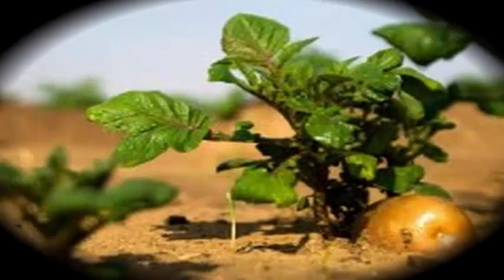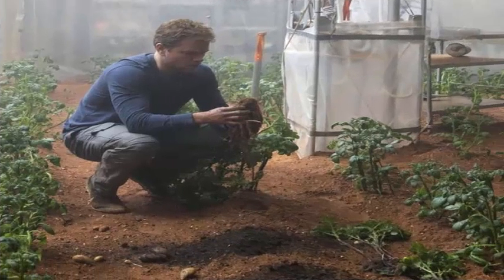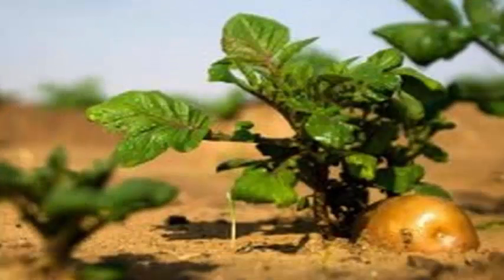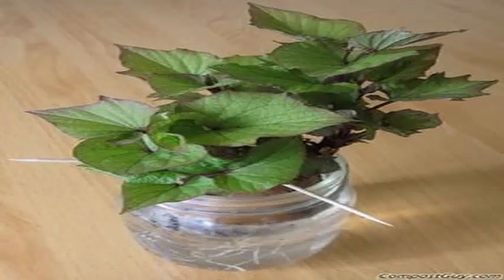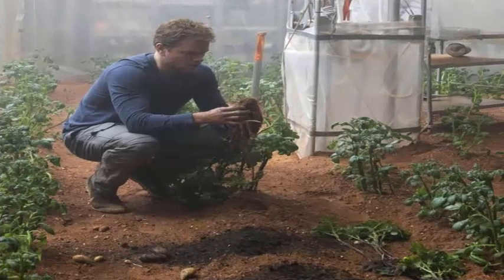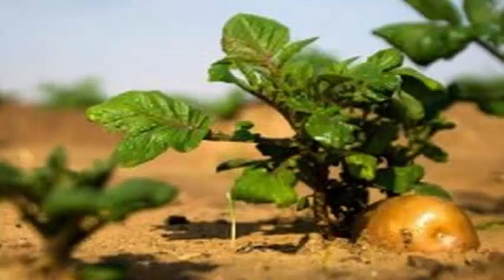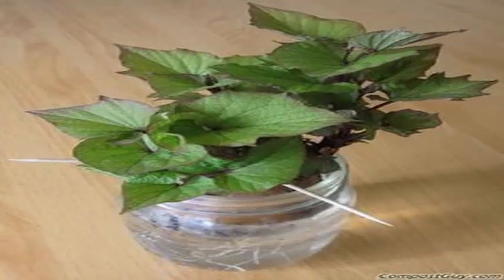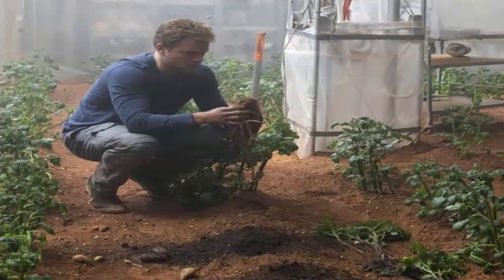China: intends to grow potatoes and raise worms on the moon.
The moon could soon become a step closer to being habitable if the Chinese space authorities succeed in reaching their plan to raise the worms and grow the potato in a container deployed to its surface.
The idea out of this world, reports revealed by the Chinese space authorities last week, depends on a 3kg 6.6lb mini ecosystem container that would be transported to the surface of the moon by the Chang'e 4 lunar module as in the mobile in 2018. The container, which is being developed by research teams led by Chongqing University, will send potatoes, Arabidopsis seeds, and silkworm eggs to the surface of the moon, container design chief Zhang Yuanxun , The Chongqing Morning Post, which quoted by the South China Morning post.

Eggs hatch on silkworms, which can produce carbon dioxide, while potatoes and seeds emit oxygen through photosynthesis. Together, they can establish a simple ecosystem on the moon, added Zhang realizes, however, that the moon spinning in a home for potatoes and worms will not be an easy task, indicating that the supply of temperature control and Energy will be the biggest obstacles.

Huge range of moon temperature is far from ideal for plants and insects to survive, as most are only able to thrive in temperatures between 1C and 30C 33.8F to 86F. The temperature of the moon, however, varies between 170C and 120C 274F to 248F.

To help combat this problem, the container could include an insulation layer and light tubes to support the growth of plants and insects inside, the Chongqing Morning Post report. Special batteries would also be installed to provide a constant power supply.